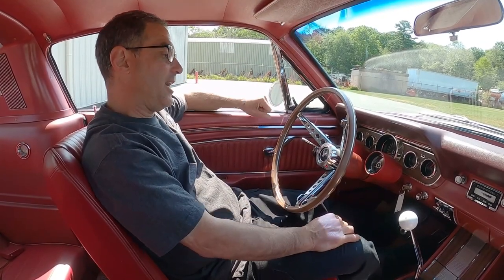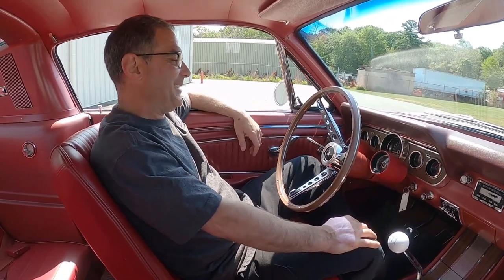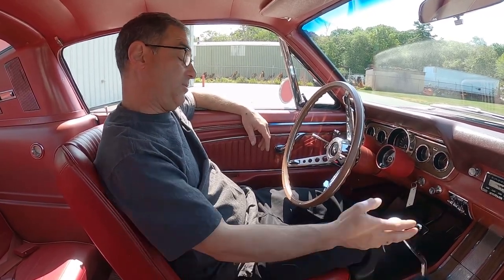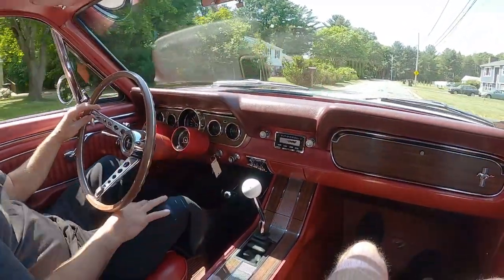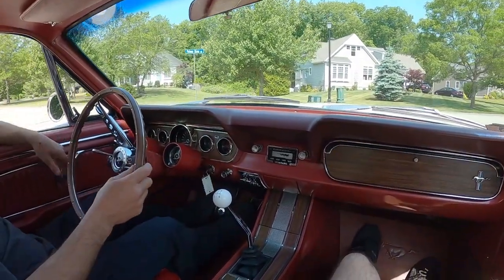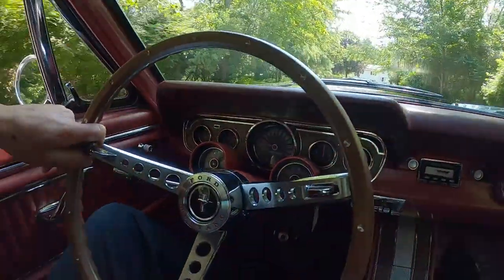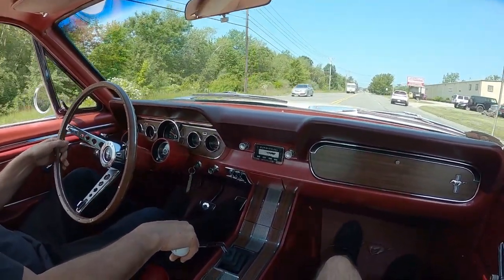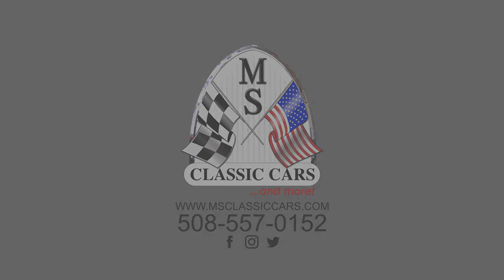1966 Ford Mustang Fastback Custom Test Drive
This beautifully restored 1966 Ford Mustang Fastback Custom is equipped with a 308/400HP V8 and 5-speed manual transmission. It’s in show quality condition throughout and loaded with many upgrades. As the VIN number indicates this Pony car was built in Metuchen, New Jersey on July 20th as a 1966 Ford Mustang Fastback with a 289/200HP V8. As the door tag indicates it has a New York district code. It had a Wimbledon White exterior, Red luxury interior, 4-speed manual transmission and standard rear end with 2.80 gears. From the information gathered the car was restored roughly ten years ago. MS CLASSIC CARS purchased the car in December of 2022. Upon inspection after the purchase MS CLASSIC CARS decided to do a light restoration of the entire vehicle which was completed in April of 2023.

The exterior of this first generation Mustang is truly striking with its great factory design and color combination. The body is overall very nice. The hood, doors and trunk lid close easily. During the recent light restoration the body was stripped of paint and repainted in its original color of Wimbledon White. The new paint was wet sanded, buffed and detailed to a show quality finish. The car was dressed with red GT vinyl stripes which looks amazing. The front windshield was replaced new and is in excellent condition. The original Ford Car-Lite stamped vent door glass, door glass and rear glass is in very nice condition with only minor signs of wear. It was decorated with new GT and 302 V8 fender emblems. It was recently outfitted with new chrome 15” mag wheels with red Mustang center caps. The wheels are wrapped with new BF Goodrich Silverstone Radial 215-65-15 Redline tires. Everything on the exterior is in working order such as the parking lights, headlights, fog lights and taillights.

The interior of this first generation Mustang is timeless with its simple and sporty design. It was refinished in its original Red Luxury interior which complements the exterior white color, red stripes and redline tires perfectly.

The engine compartment is highly detailed throughout with many upgraded parts. The VIN stamp is on the driver’s side inner fender apron. The backside of the hood is painted white. The firewall, inner fenders and radiator support was repainted in the correct shade of black. The car is powered by a 308 V8 that was dyno tested with 398HP. The engine was rebuilt by well-known NATS Engines in Seekonk, MA. The engine runs excellent on pump gas and is user friendly for a pleasurable driving experience. The engine breathes through Summit Racing ceramic coated headers and 2 ½ Pypes dual exhaust system that sounds awesome! The engine is coupled to a Borg Warner T5 5-speed manual transmission that was rebuilt by well-known Georges Transmission in Coventry, RI. It’s equipped with a Mcleod Street Pro 10 ½ clutch that is easy to operate. The power is transferred to the Ford 8” POSI rear end with 3.55 gears that was rebuilt by MS CLASSIC CARS. It’s also equipped with a Borgeson power steering system that works excellent.

The undercarriage is nicely detailed throughout with many upgraded parts. During the recent light restoration the underside was refinished with textured paint for durability. Everything was restored or replaced new such as the fuel tank, fuel lines, steering components, suspension components and braking system. It’s equipped with a larger front sway bar and KYB shocks at all four corners. The car was lowered 1” for better handling. It’s also equipped with front disc brakes with 4-piston calipers.